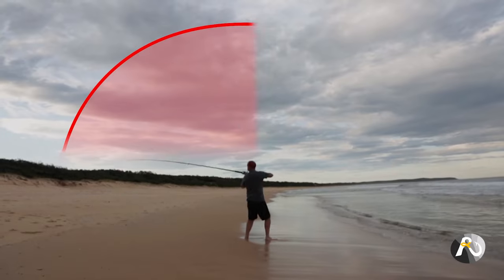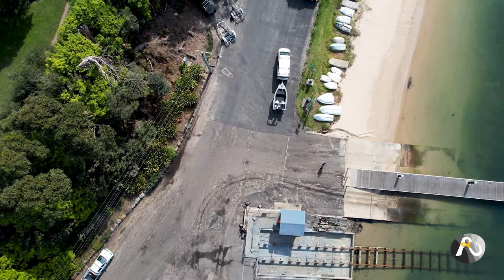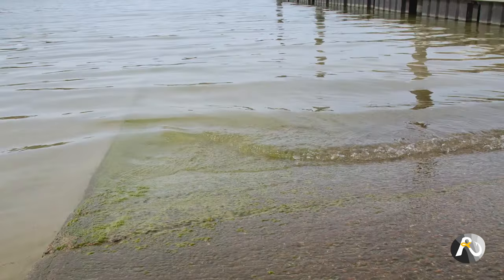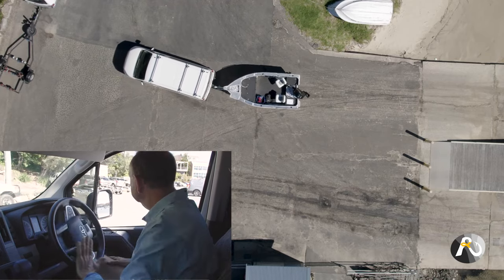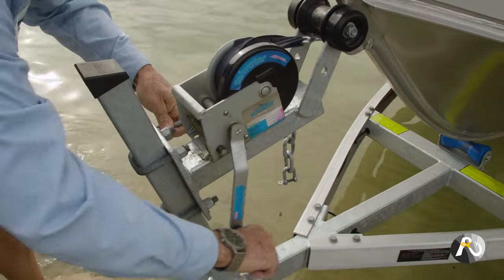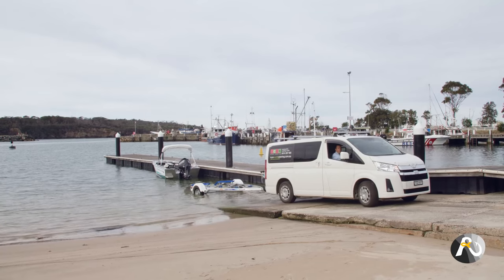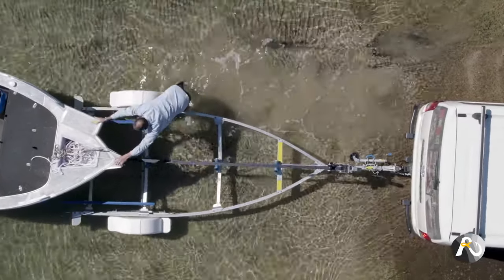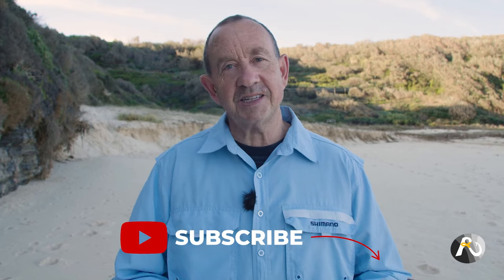How To Launch A Boat - EASY - ( Step By Step )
How to launch a boat with Roger Osborne. Learn simple boat launching tips to make your boating easy! This video will teach you how to launch quickly and easily while showing respect to fellow boat ramp users.